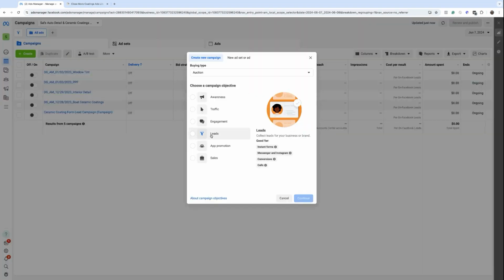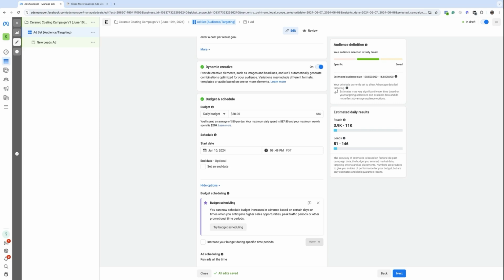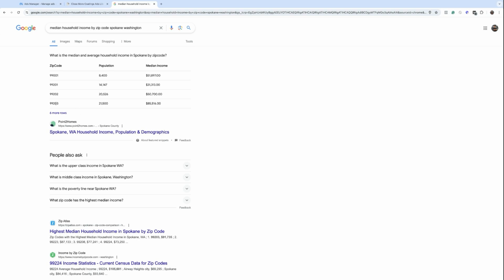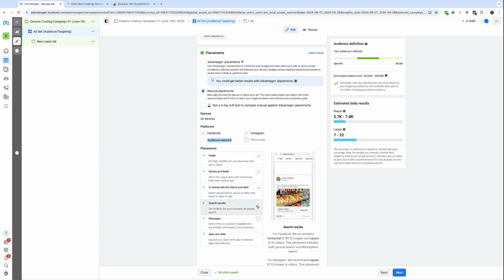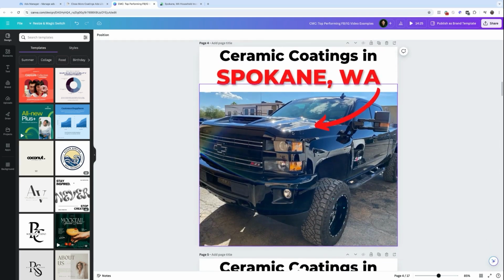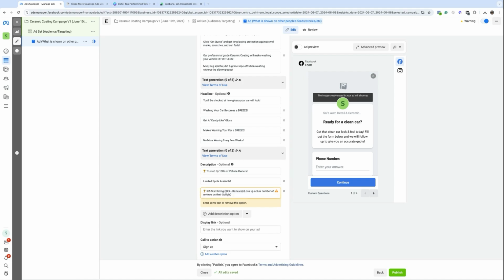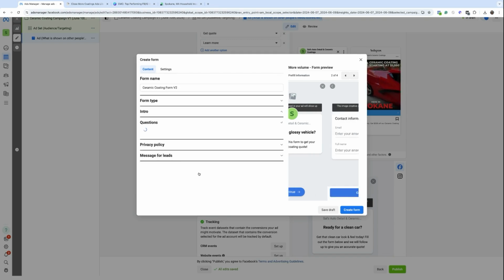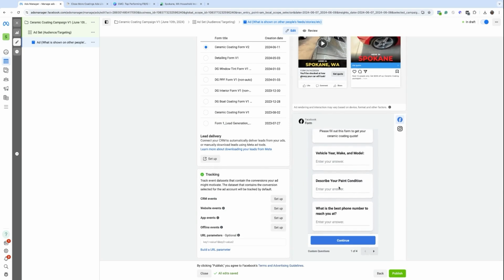Creating Your First Facebook Ceramic Coating Campaign